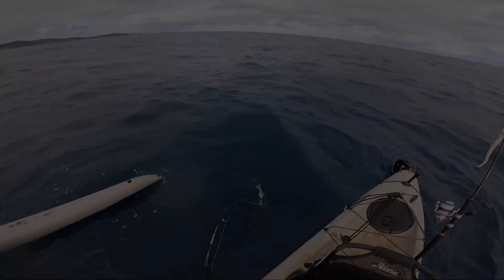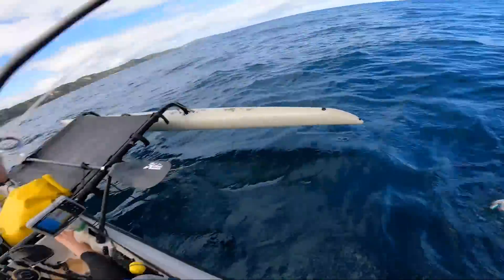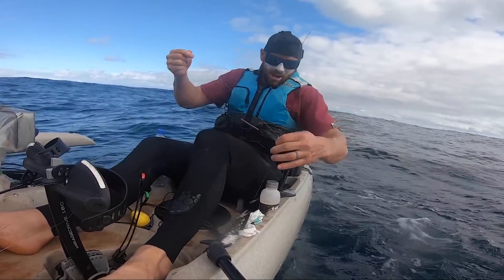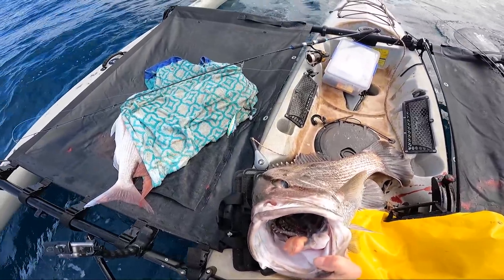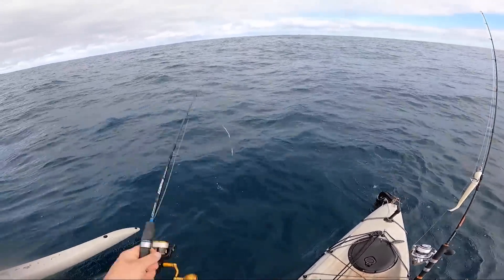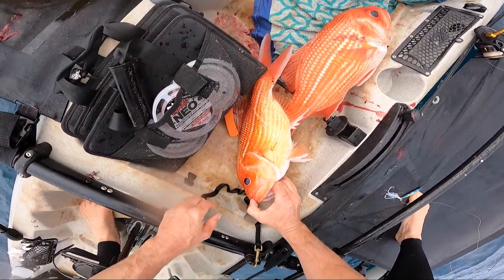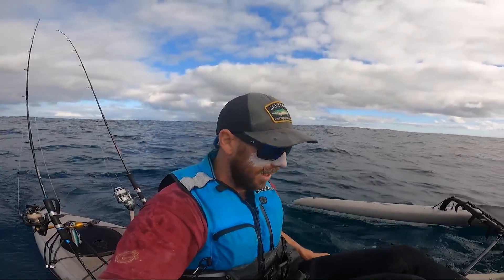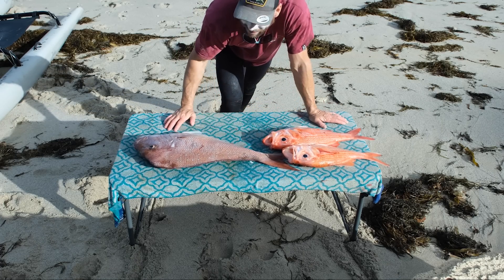CATCHING BIG FISH NONSTOP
Jigging Setup
Reel: Penn Slammer 3 3500
Rod: Oceans Legacy Elementus pe3
Line: 30lb tasline 60lb Momoi Flurocarbon Leader

Soft Plastic Setup
-Rod: Oceans Legacy Adrenalin Light Game pe1-2.5
Reel: Shimano Saragosa 5000
-Line: 30lb Tasline and 40lb Momoi Flurocarbon Leader

Light Plastic Setup
-Reel: Daiwa certate 4000 CXH
-Rod: Oceans Legacy Cloud 9 pe 1
-Line: 16lb Tasline and 20lb Momoi Leader